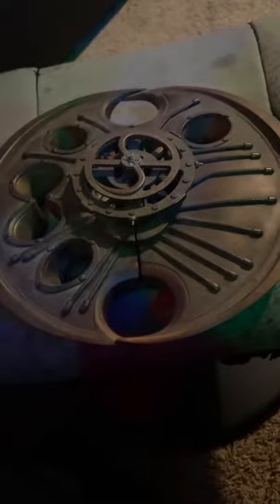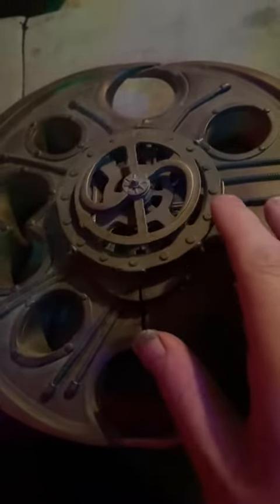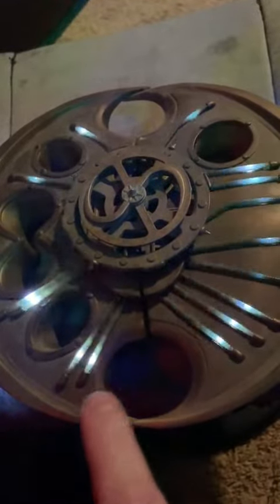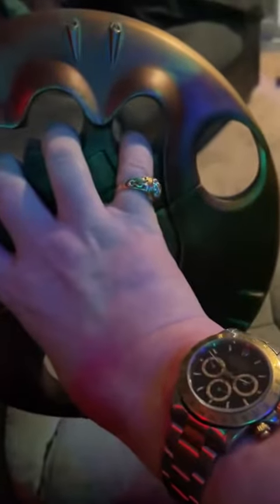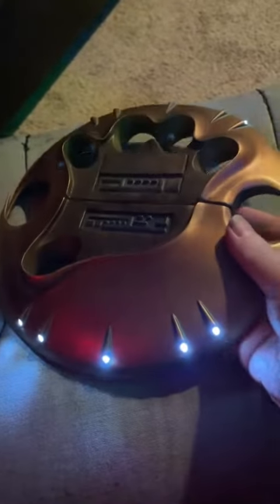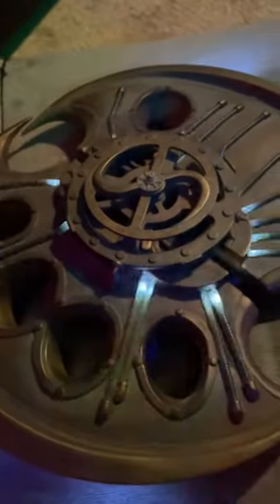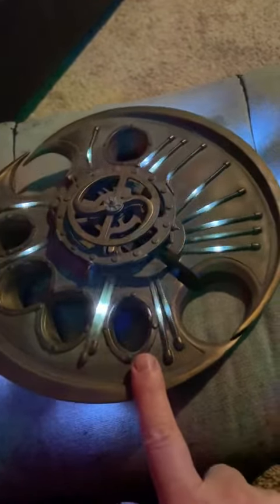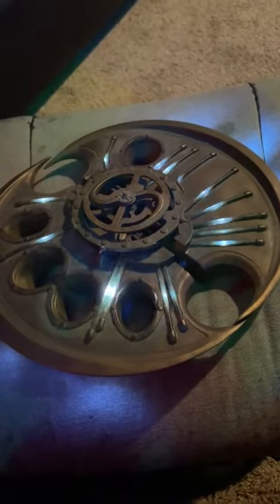Predator Discus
Showing my Predator Disc